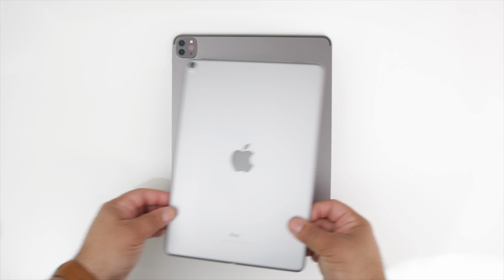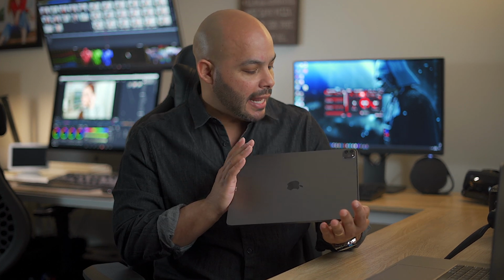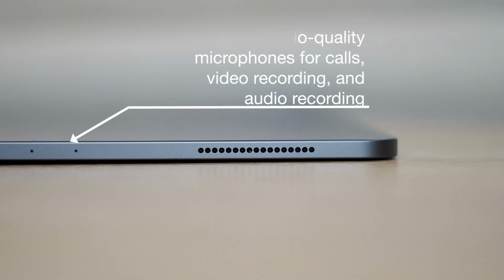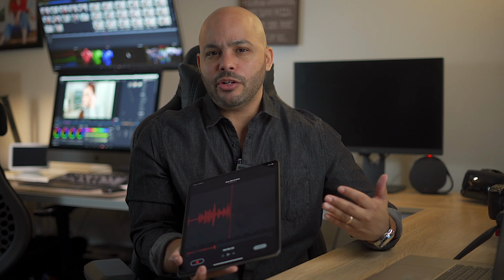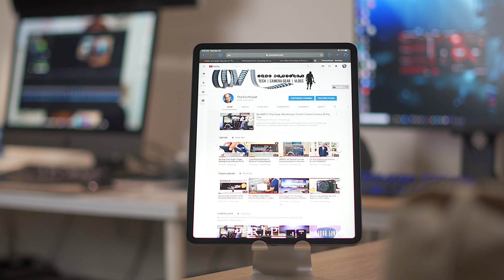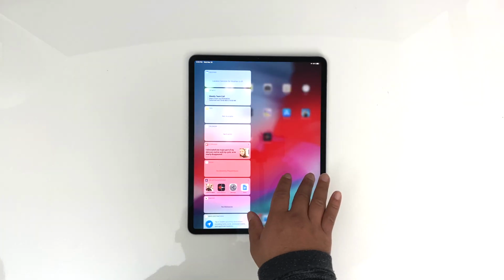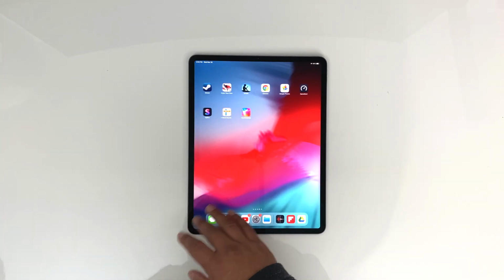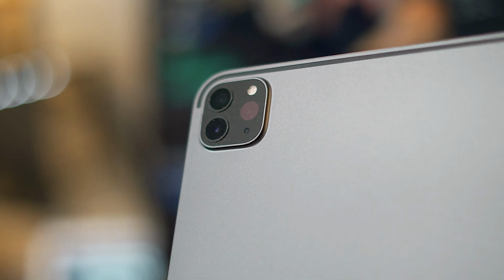2020 iPad Pro 12.9 | Why Did I Upgrade?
2020 Apple iPad Pro 12.9
ipad stand

The Camera Gear I use:
Main Camera
Sony Camera
Production Camera
Editing Workstation
Macro Lens
Main Video Lens
Canon wide lens
Sigma Wide Lens
Sigma Zoom Lens
Favorite Sony Lens
Sony 50mm
sony vlog lens
Shotgun mic
Lav Microphone
Aputure 120D MK ii
Aputure 300D

The Tech I Use